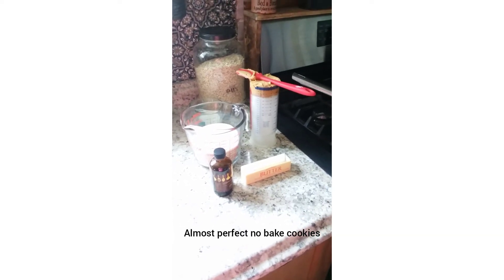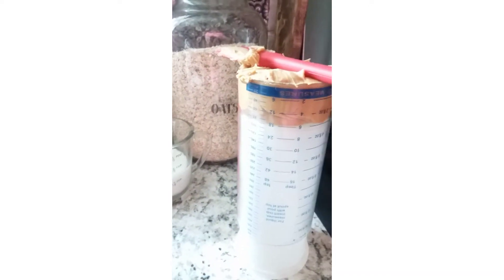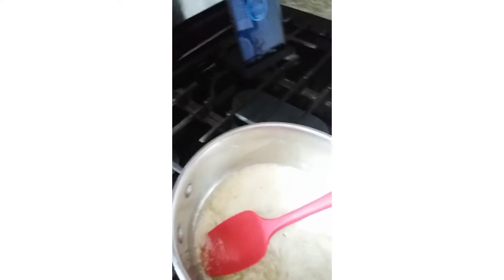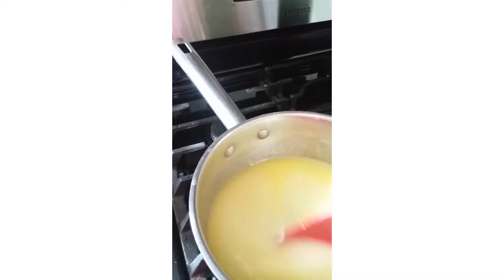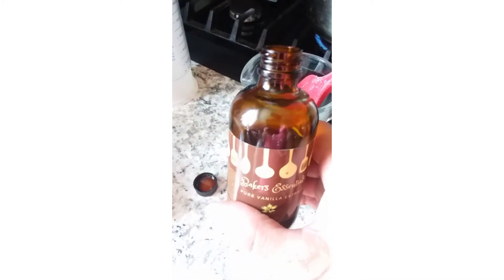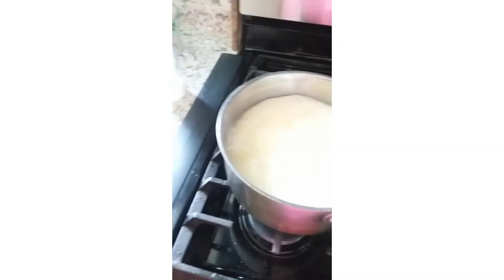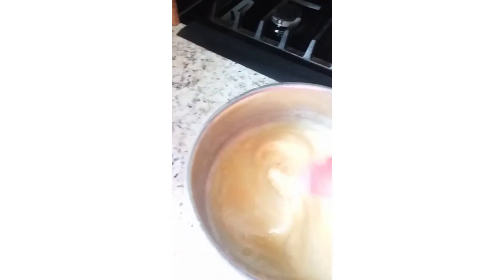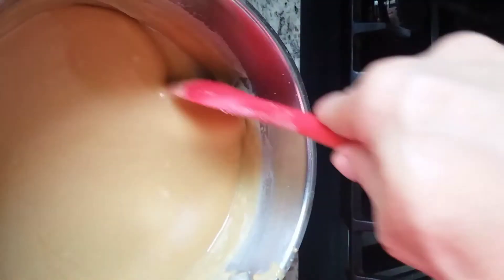Almost perfect no bake cookies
No Bake cookies:
2 cups sugar             3 Tablespoons powdered cocoa (for chocolate cookies)
1 stick butter              1/2 cup milk
1 teaspoon vanilla     1/2 cup peanut butter smooth or crunchy
3 cups quick oatmeal
Melt butter in saucepan. Mix sugar, cocoa(for chocolate),and milk into melted butter.
Bring to boil for 1 minute 30 seconds. Remove from heat and add peanut butter till melted then add vanilla and oatmeal. Stir in, work quickly and drop by spoonful onto cookie sheet lined with wax paper. then slam cookie sheet while cookies are warm to get them to spread.